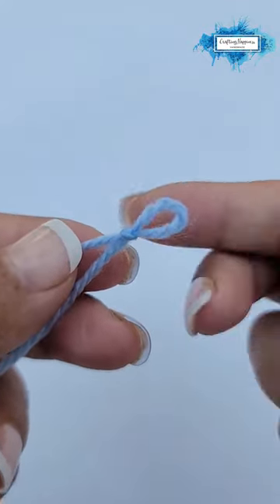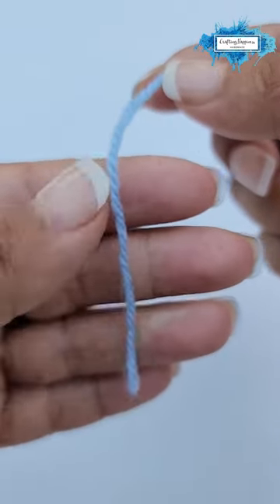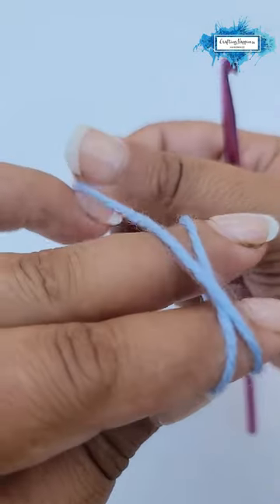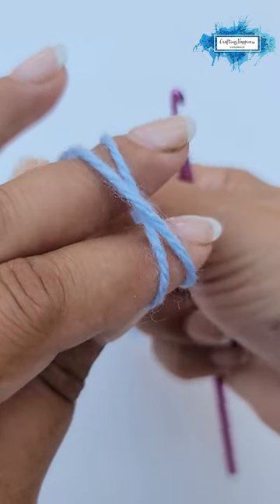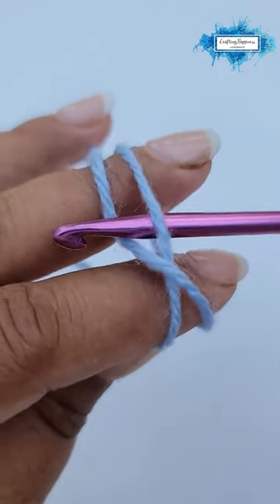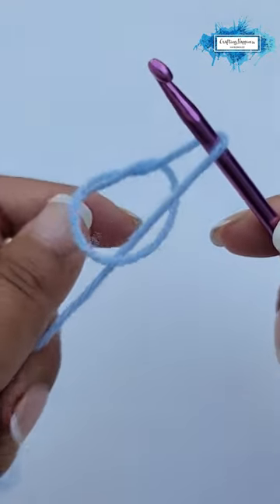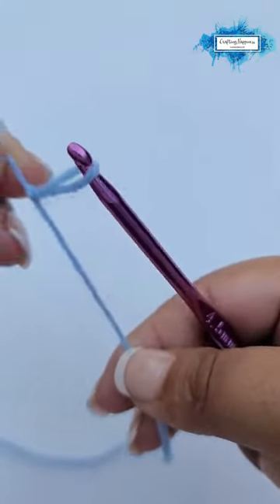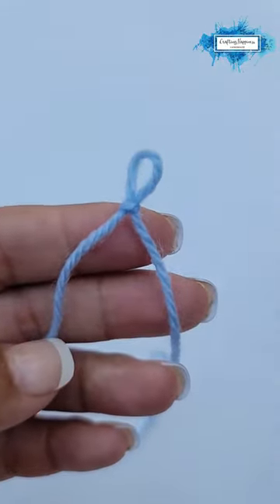Learn How To Crochet The Slip Knot - Crafting Happiness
The slip knot is used to start a chain or to join a new color yarn to an existing project.

To make a slip knot, pick up the yarn and wrap it once around two fingers, making sure it crosses over forming an X. Use your thumb to hold the yarn end.

With the hook, go under the first strand and over the second and pull a loop. The tarn will twist and create a loose loop on the hook.

Slide your fingers out of the ring while keeping the loop on the hook.

Grab the yarn end between your thumb and middle finger while holding the other side of the yarn over your forefinger and tighten the loop around the hook.

Your slip knot is now complete. You can adjust how tight the loop sits around the hook by pulling the yarn end.